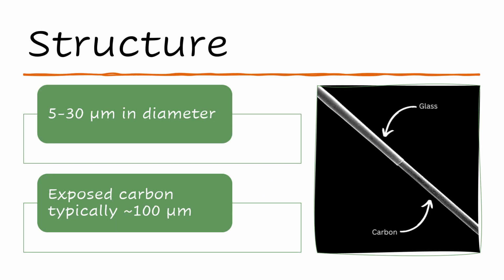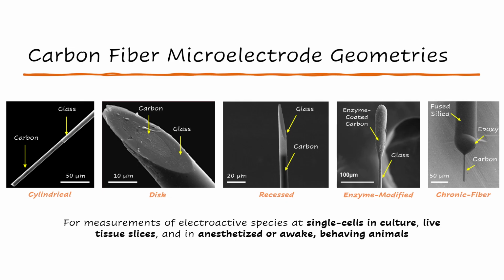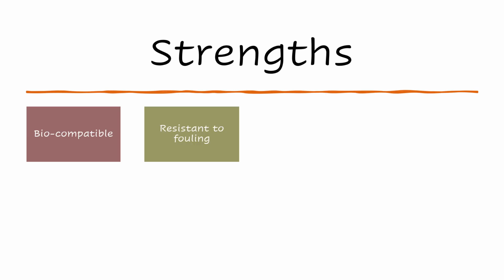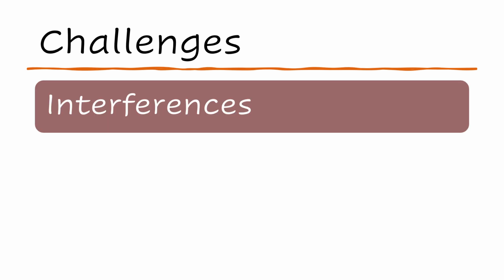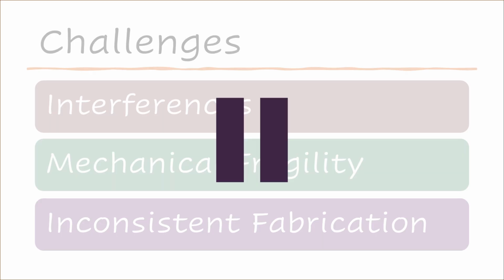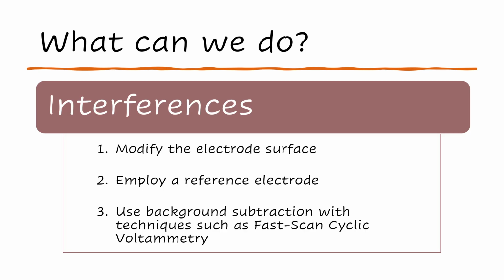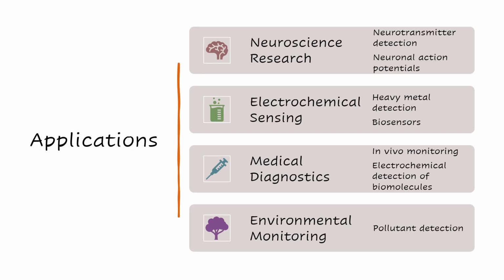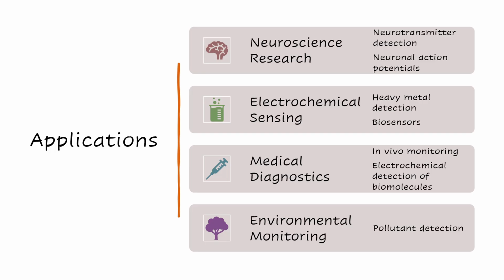Carbon Fiber Microelectrodes